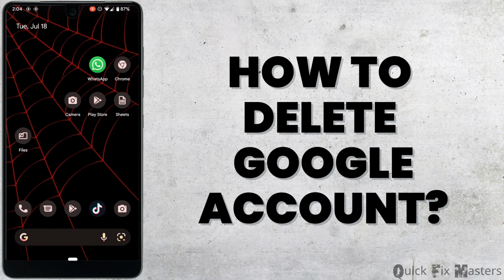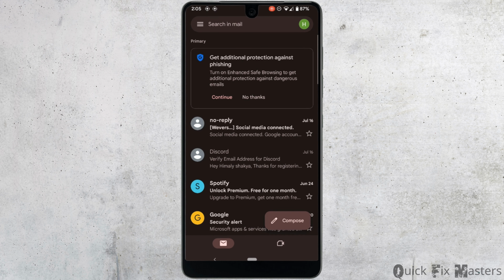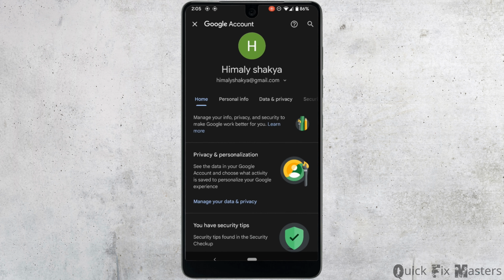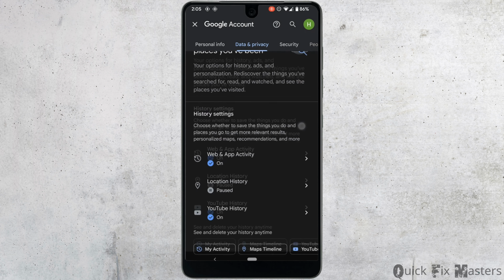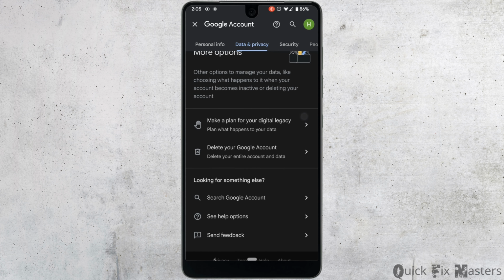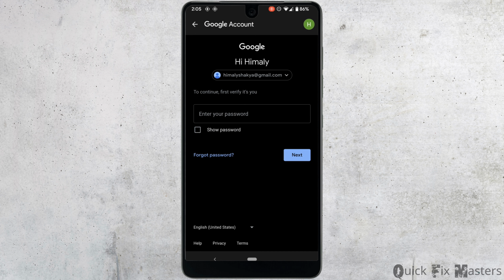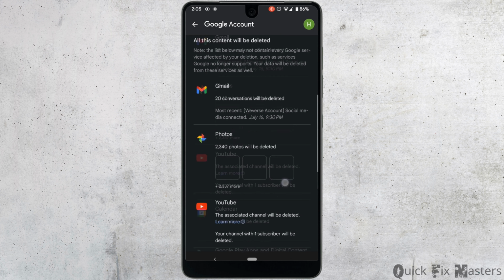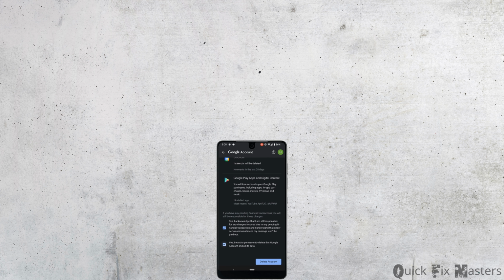How to Delete Google Account (2023)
Want to delete your Google Account but not sure how to do it in 2023? We've got you covered! In this step-by-step tutorial, we'll walk you through the process of permanently deleting your Google Account for good.

📱💻 Whether you're switching to a new account, concerned about privacy, or have other reasons for wanting to delete your Google Account, we'll guide you through the steps to ensure a smooth deletion process.

 Important: Deleting your Google Account will permanently remove access to Gmail, Drive, Photos, and other Google services associated with the account. Make sure to back up any data you want to keep before proceeding.

🎥💡 Whether it's for security reasons, decluttering your digital presence, or any other personal decision, we're here to help you through the process of deleting your Google Account in 2023.